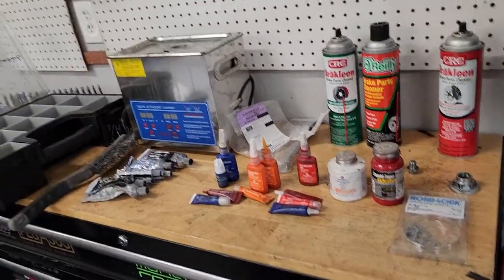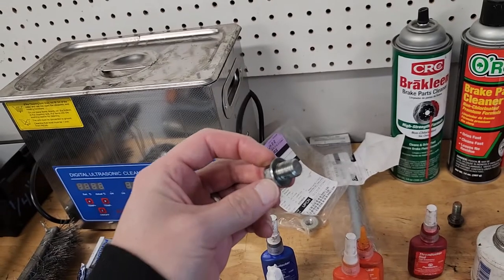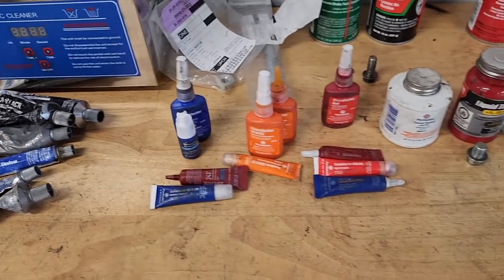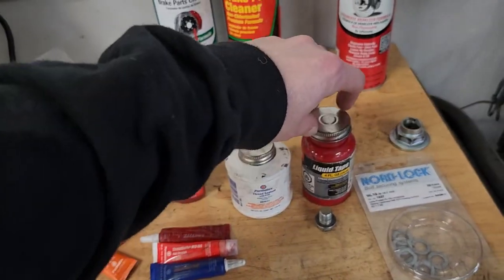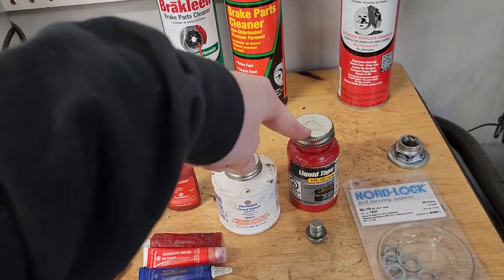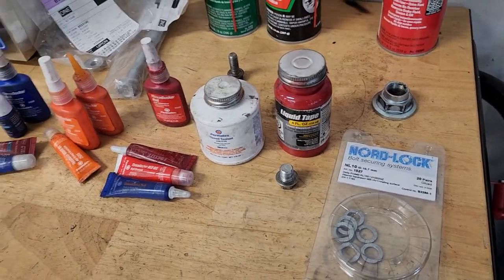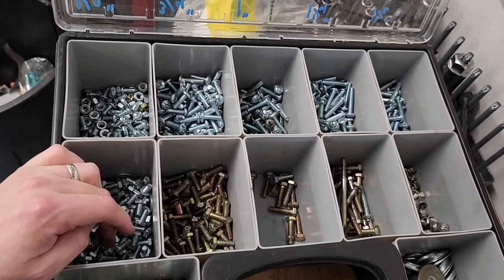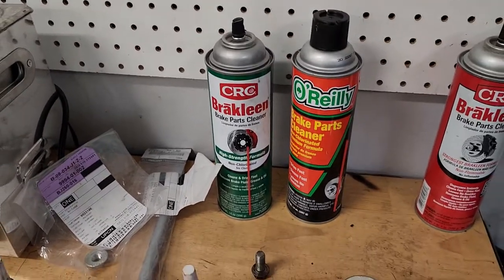Endurance Racing - Car Prep - Bolts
A review of best practice for preparation of bolts and fasteners for endurance racing with some miata specific notes.

Missing in the video are two additional items:
1. Use a paint pen to mark bolts.  This makes visual checks easy, which should occur after each day.
2. Our race mechanic tack welds the alignment bolts after final alignment.  Its the only way we found to make sure we keep position and that the bolts don't slip.
3. All transmission bolts and sensors should be secured with a dab of RightStuff.